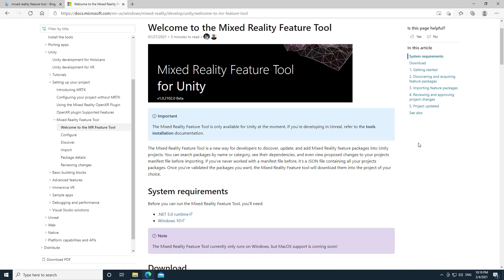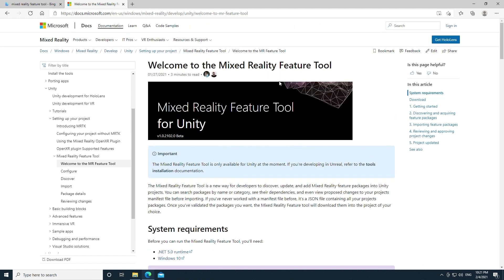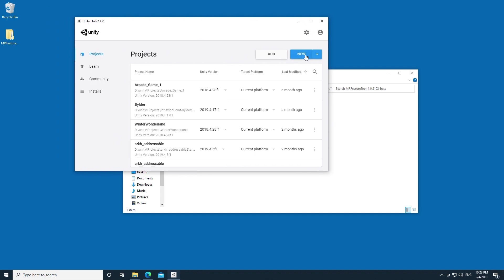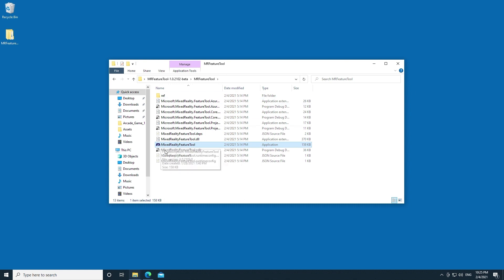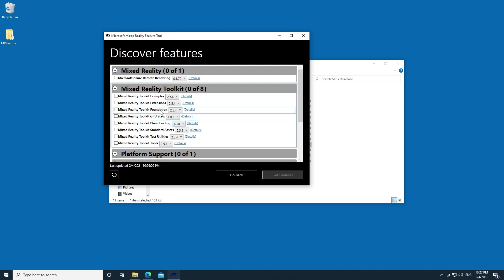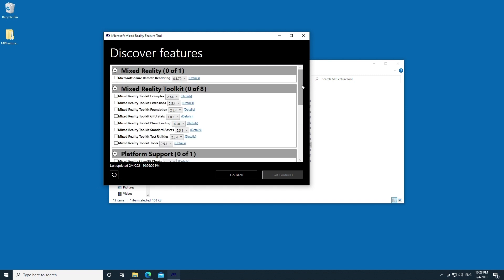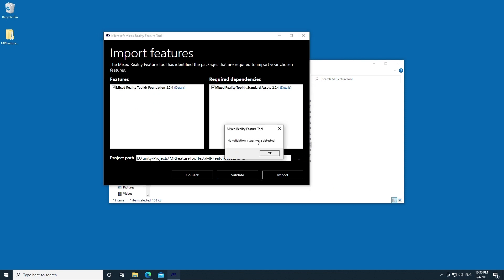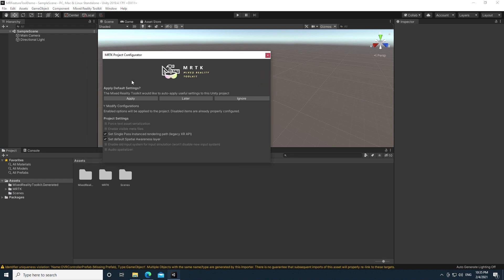XR Dev Series | Microsoft's Mixed Reality Feature Tool: Tutorial and Overview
In this video, I provide a brief overview and tutorial for the newly released Mixed Reality Feature Tool! This new tool helps Unity XR and HoloLens 2 developers easily discover useful packages. I show how to download it, explore new packages and import the MRTK into a new Unity project. Let me know how you plan to use this new tool in the comments below.

If you're looking to dive into programming your own Mixed Reality and HoloLens apps using Unity, check out this tutorial

Want to create fun apps for VR and HoloLens but don't know how to code? Check out Byldr! Create apps right on your Oculus Quest 2 or HoloLens 2 with no coding experience required.